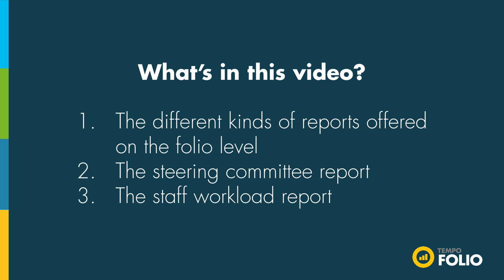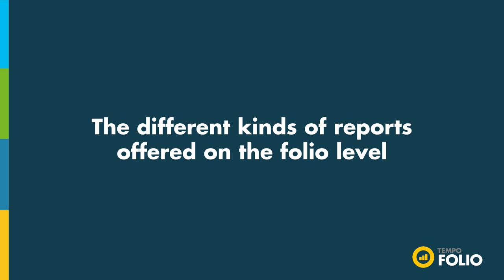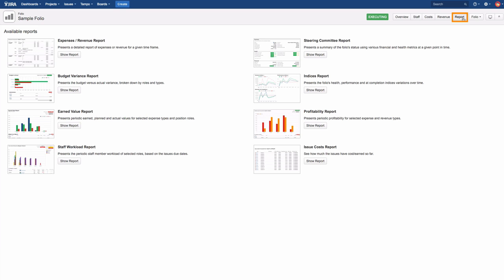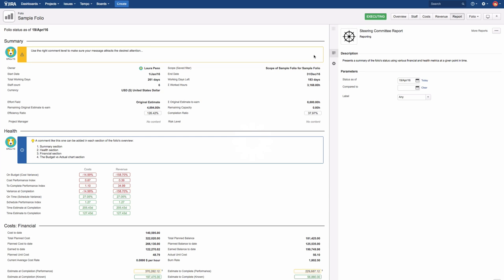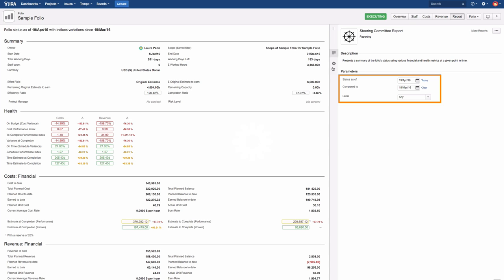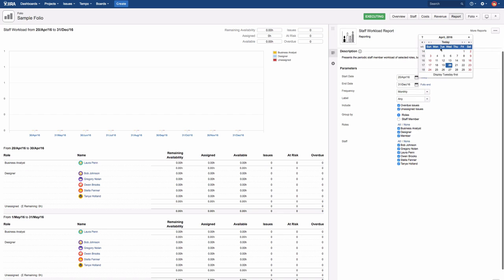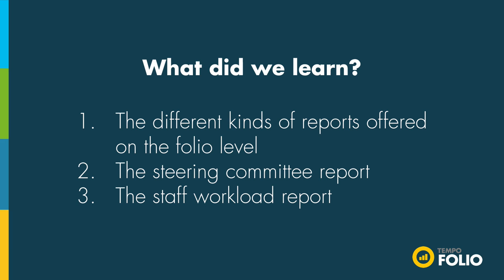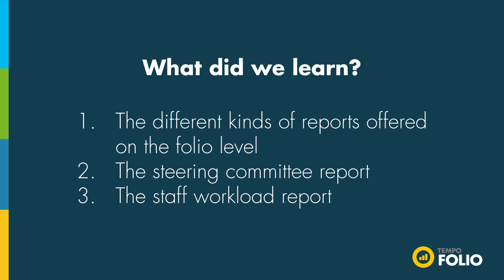Tempo Budgets Folio Reporting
Learn about the flexible reporting offered by Tempo Budgets at the project level.